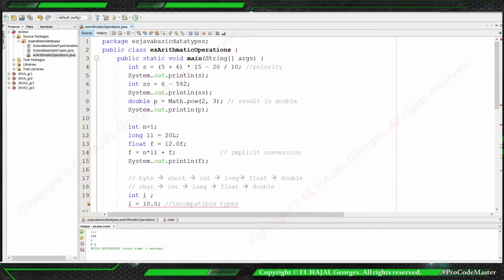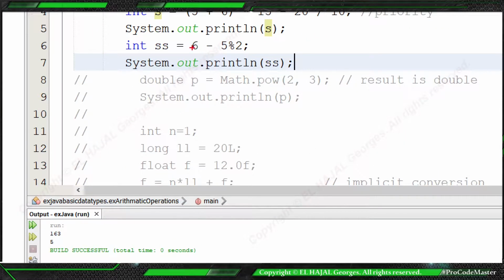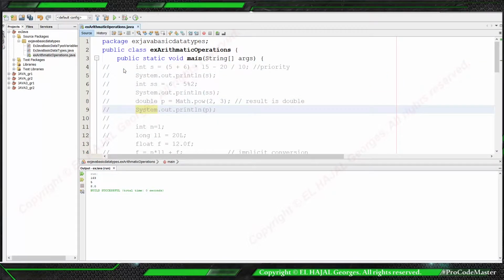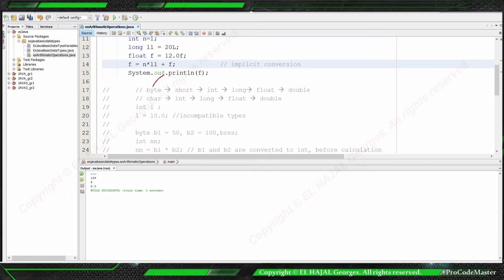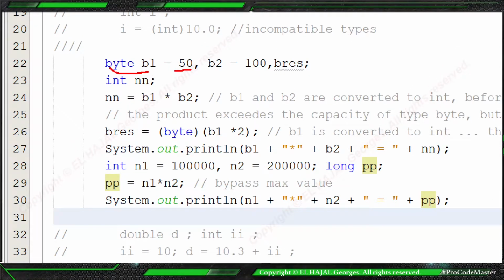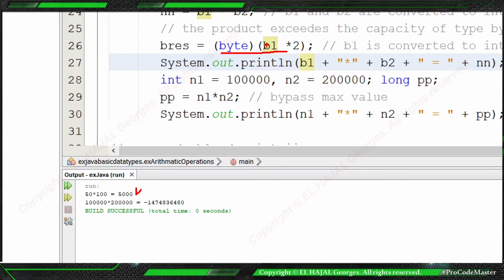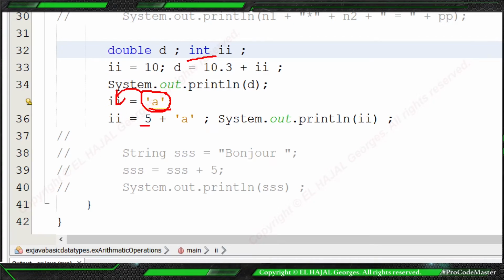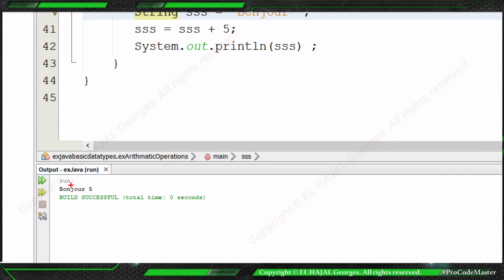[JAVA] Arithmetic operations in JAVA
In this tutorial, you will learn how java handles arithmetic operations and how java does implicit conversions between data types.